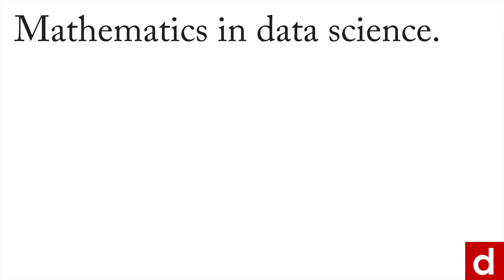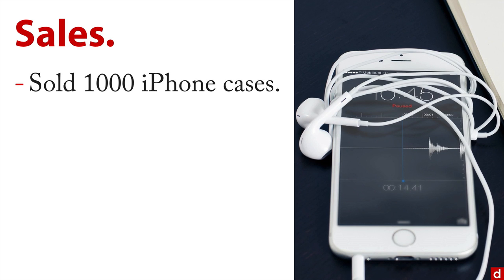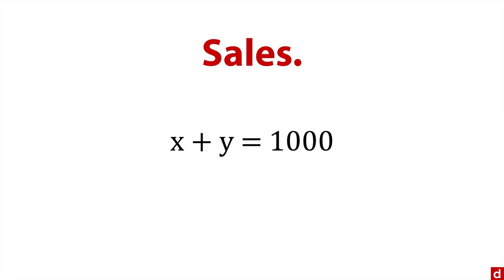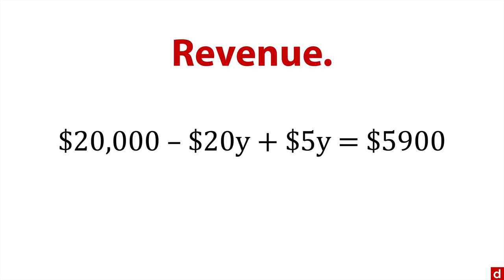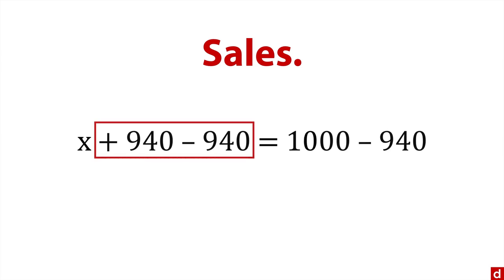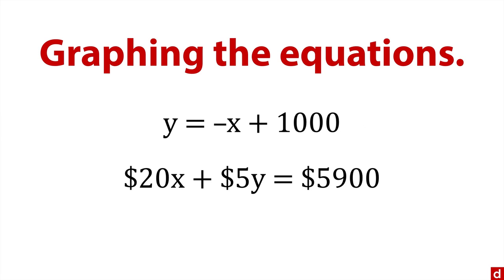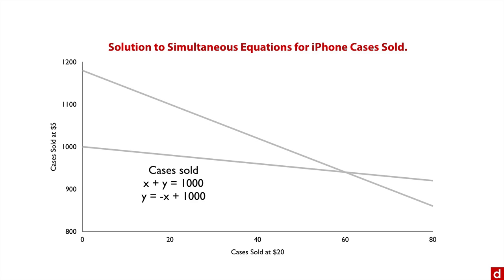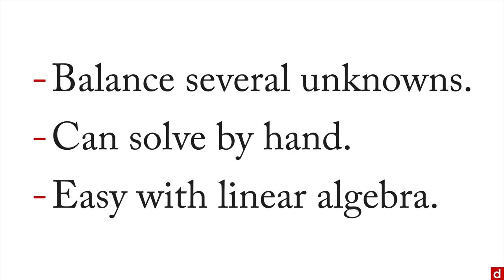Systems of Linear Equations - Mathematics - 2.3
When values in two variables depend on each other, systems of linear equations can find accurate solutions quickly. For more on this topic – and all of data science!